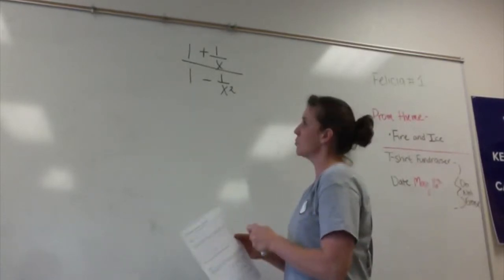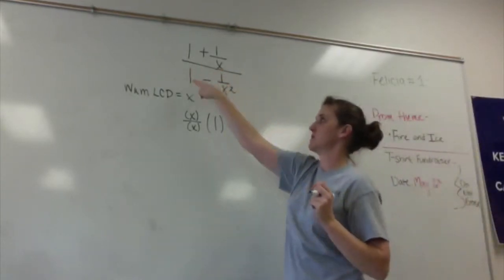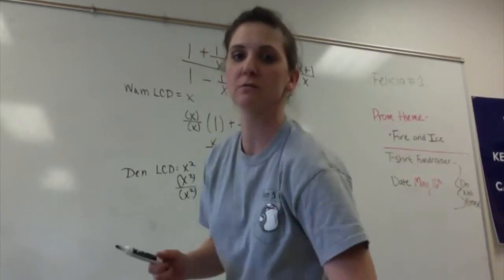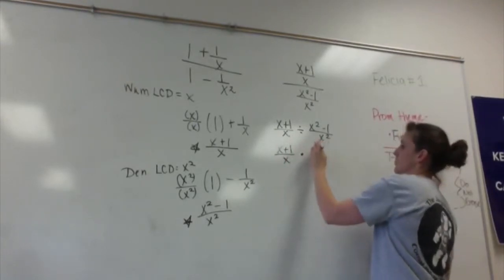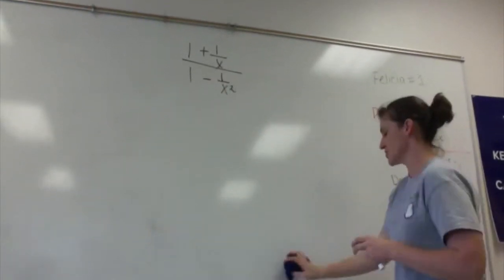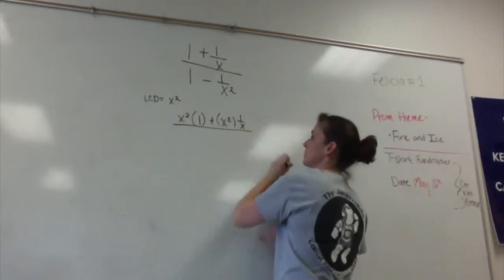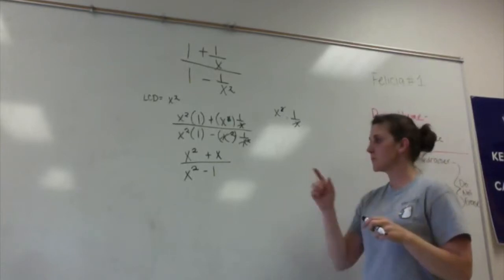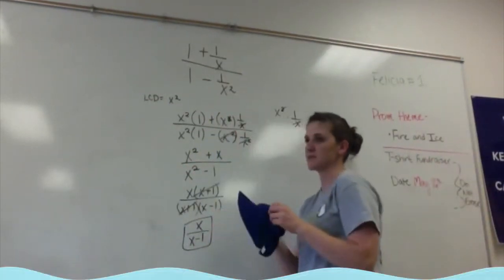Notes Complex Rational Expressions